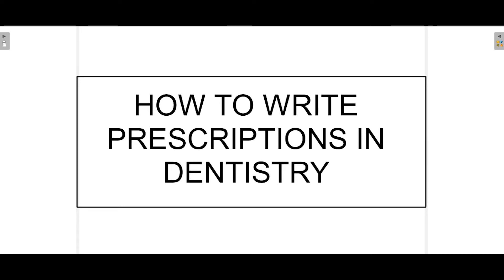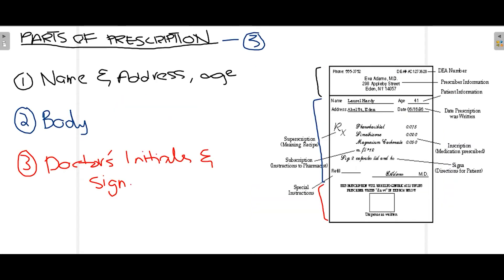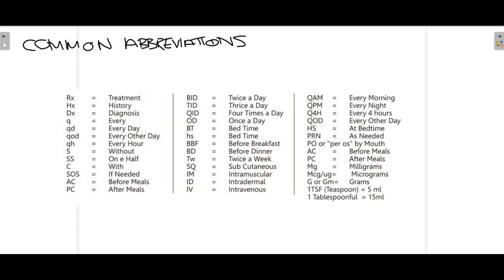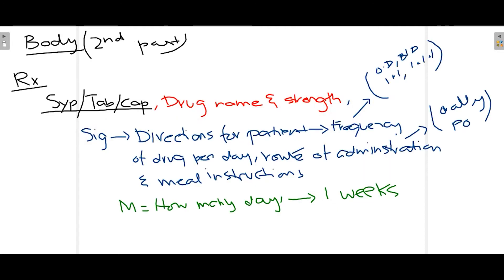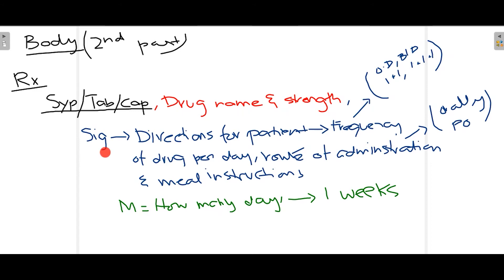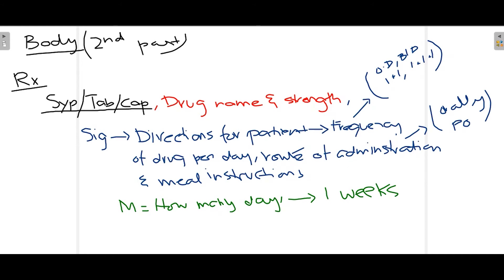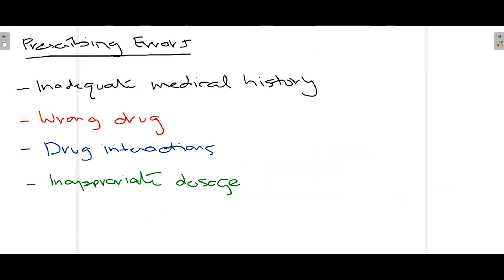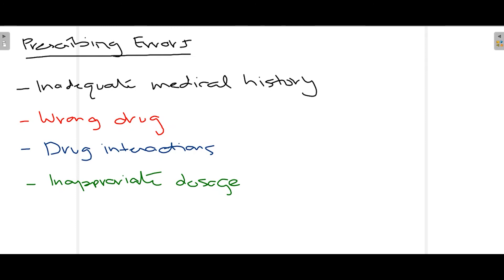How to Write Prescriptions in Dentistry/Medicine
Patients often visit the doctor with various complaints for which they get treated. Sometimes medicines are not required but most of the time doctors do prescribe medicines to the patient. Writing prescriptions in a proper way is important for both the understanding of the patient to take the medicines properly as well as the doctor who is prescribing it.